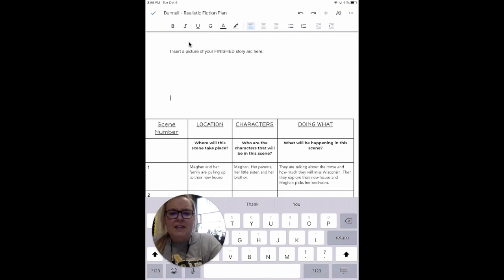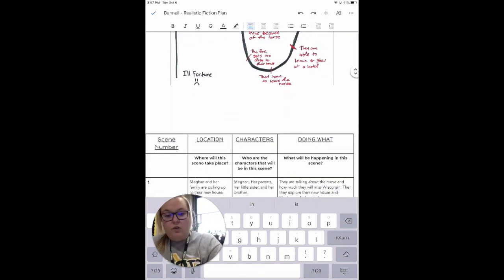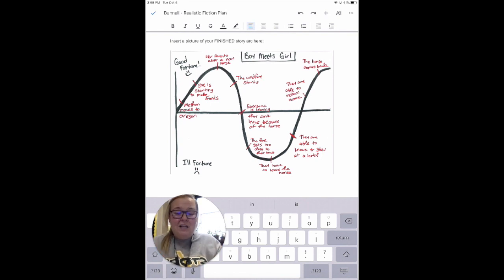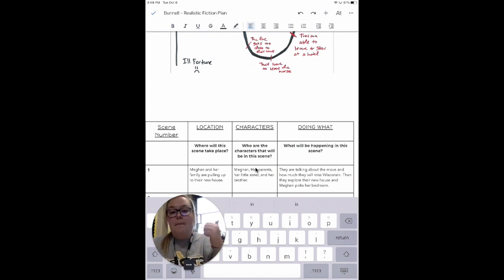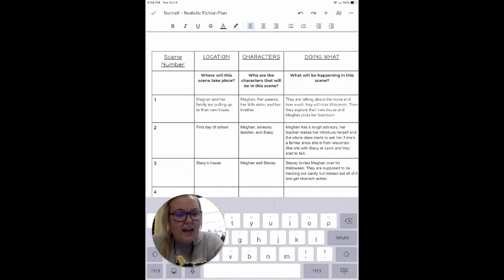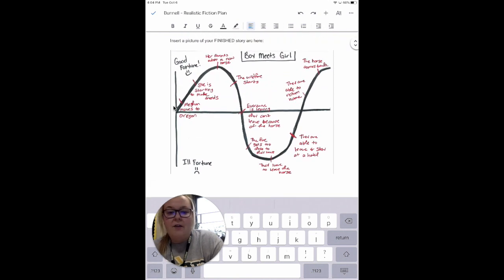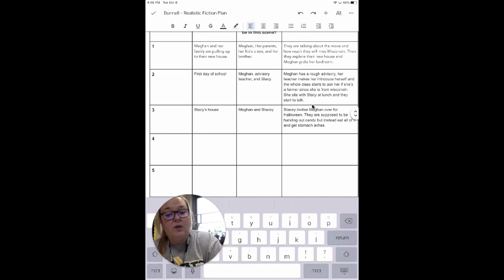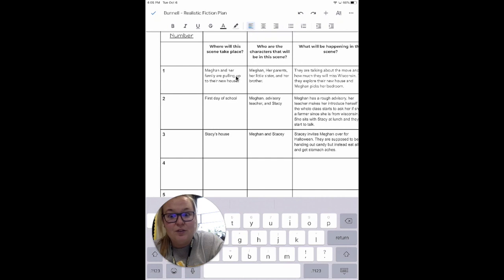Wednesday October 7th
This is the distance learning video for Wednesday October 7th!